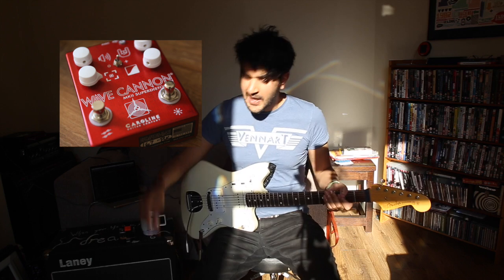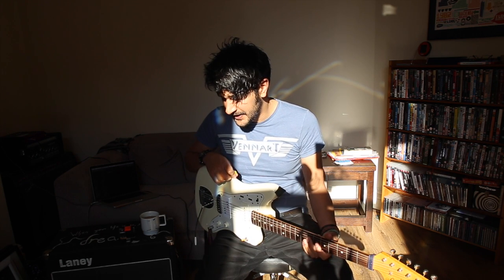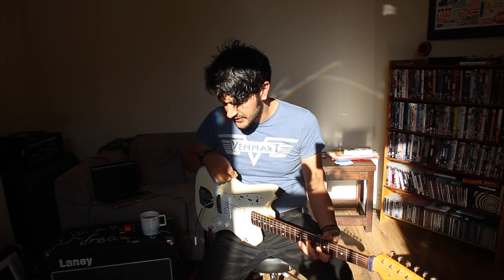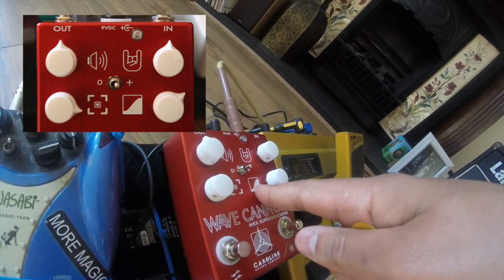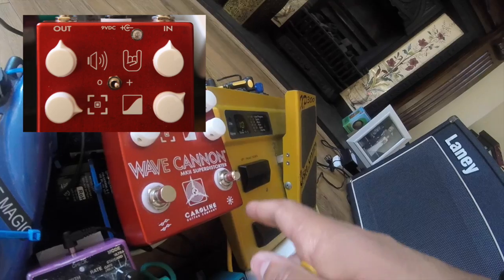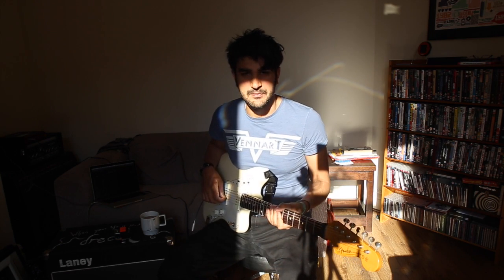Caroline Wave Cannon Demo (#54)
Skip straight to the playing - 3:20

This is the Caroline Wave Cannon, a fuzz-style distortion box with extra craziness on tap thanks to the havoc switch. Rad.